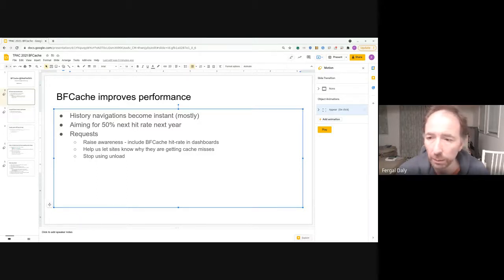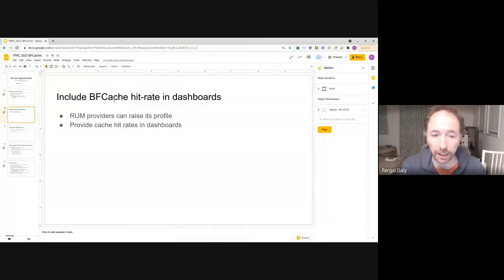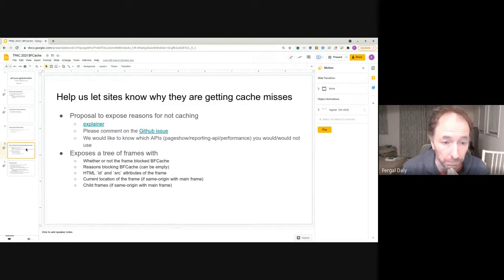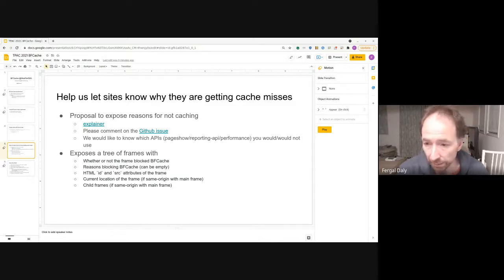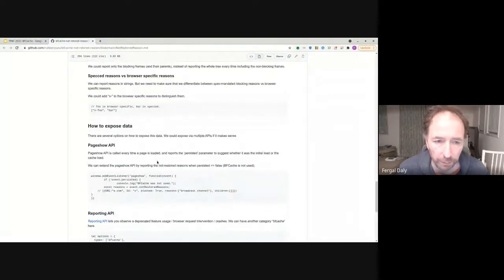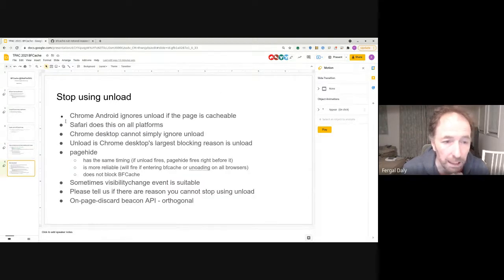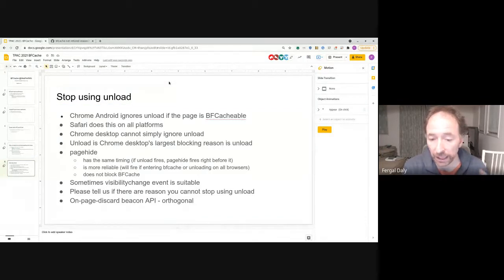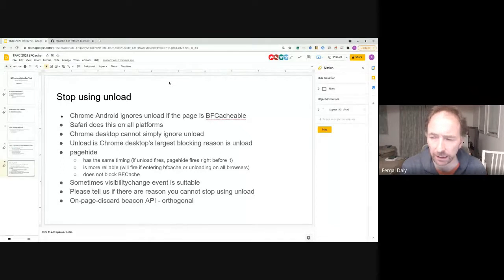TPAC WebPerfWG 2021 10 26 - BFCache